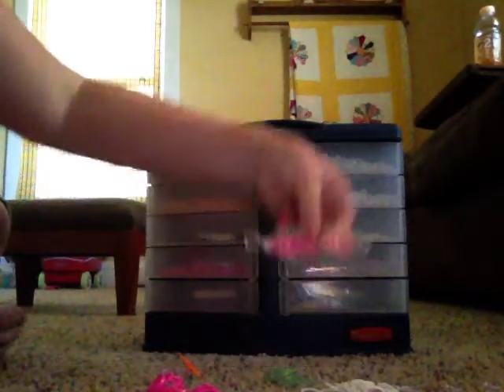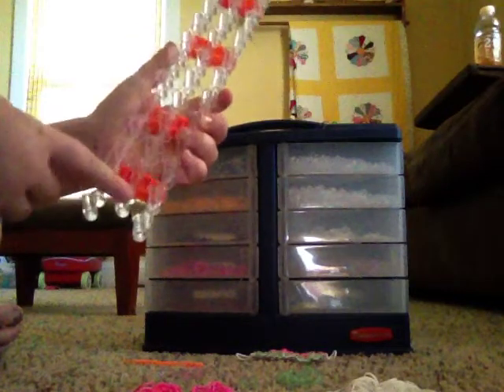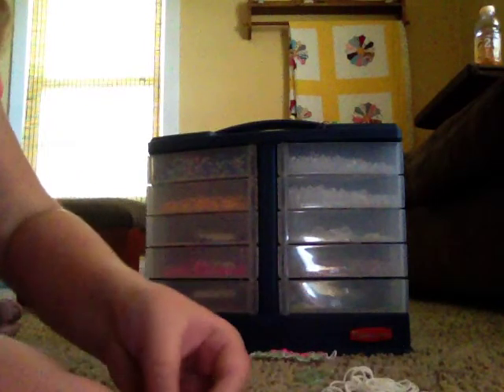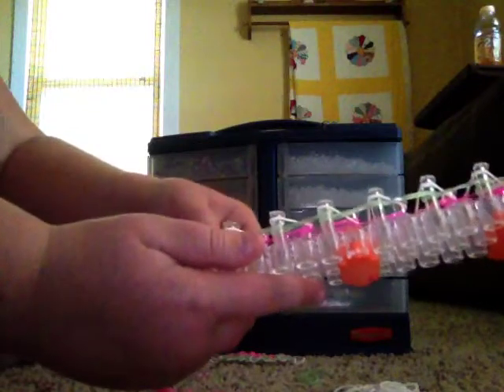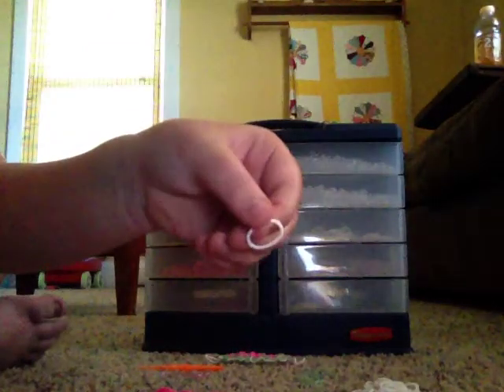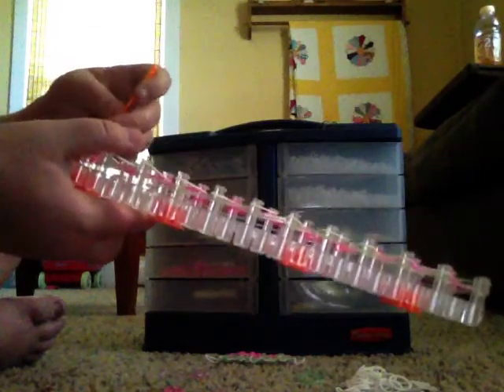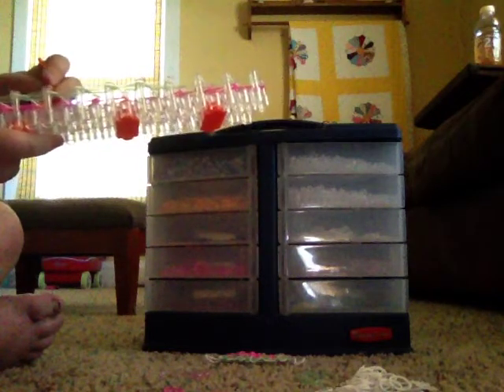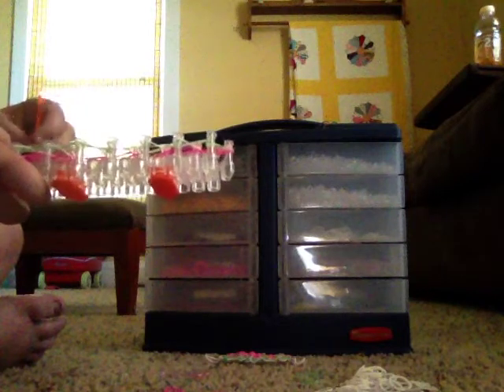How to make a triple Single